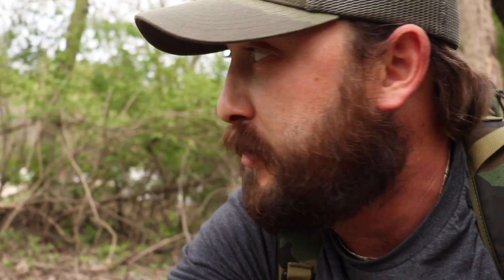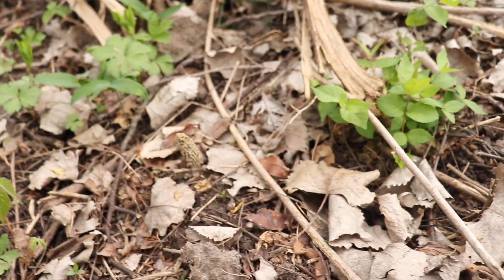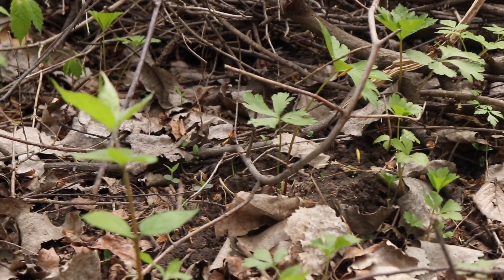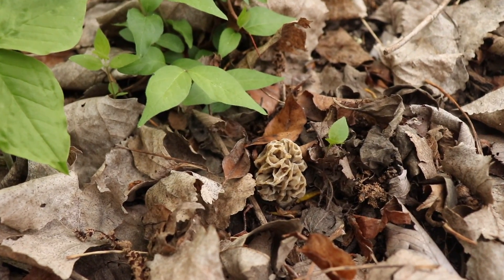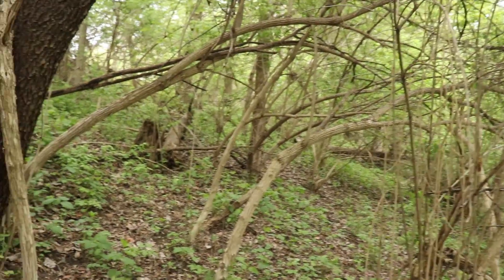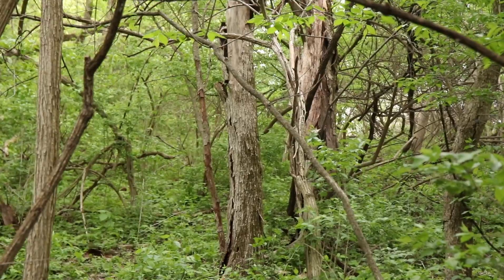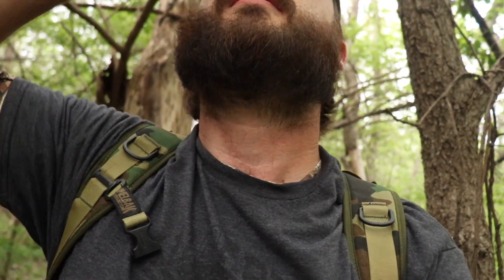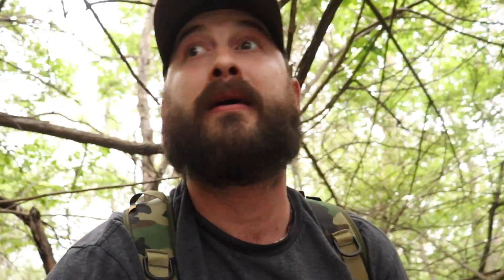Spring 2018 Mushroom Hunting -Outside The Box-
Just a day in the woods mushroom hunting.

Other awesome gear Recommendations:
Cook Kit

What I use to make my Videos:
Main camera
Little camera
Go Pro
Main Mic
Little mic
Lapel Mic
Old drone
New Drone
Little drone
Big Tripod
Little Tripod
Camera Bag